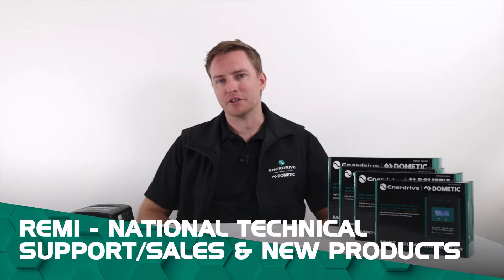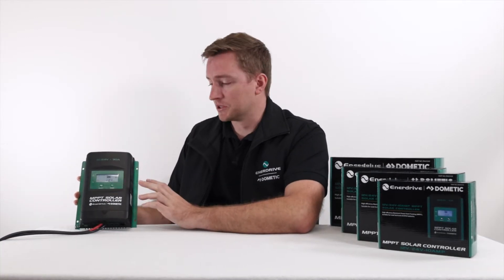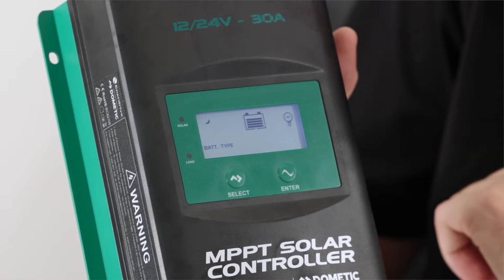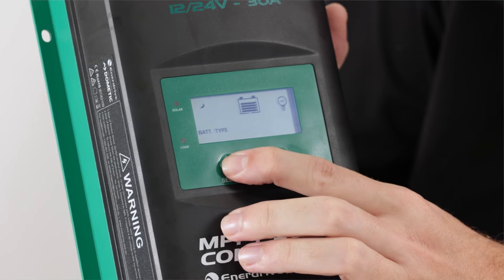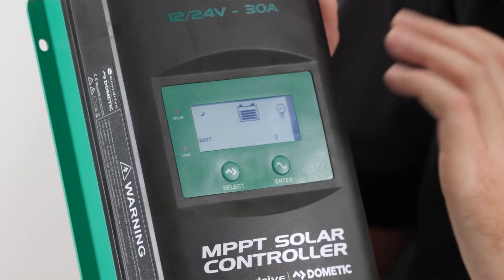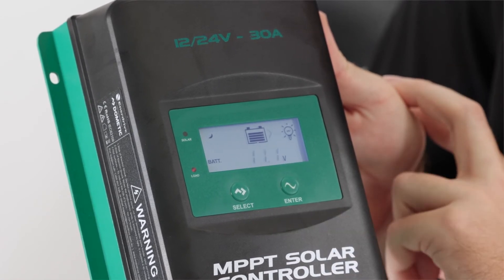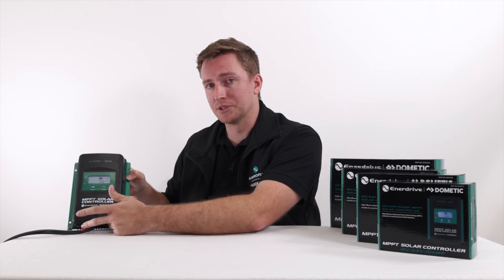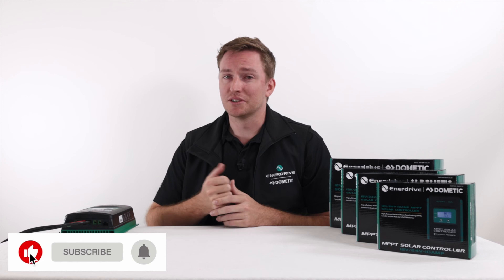How to Program an Enerdrive MPPT Solar Controller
In this video, Remi walks us through how to quickly program your Enerdrive MPPT Solar Controller and how the process varies slightly depending on your chosen battery type.
This programming process is identical for the entire Enerdrive MPPT Solar Controller range (10A, 20A, 30A & 40A).